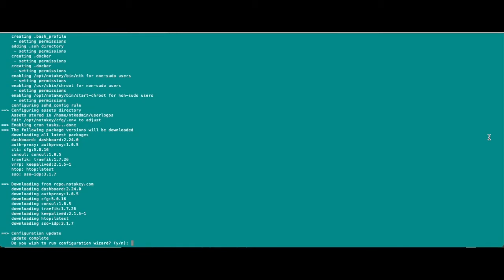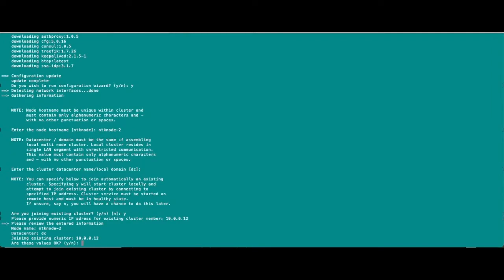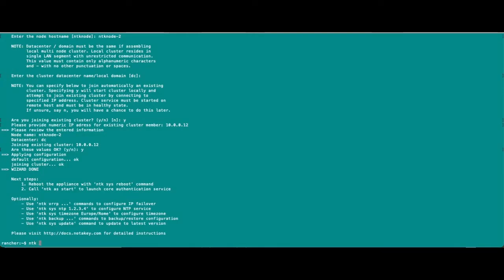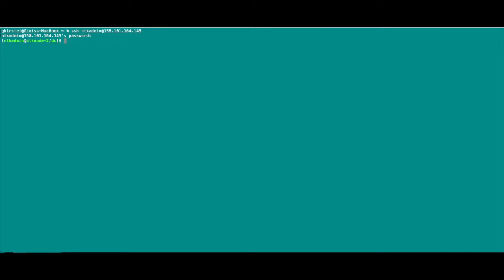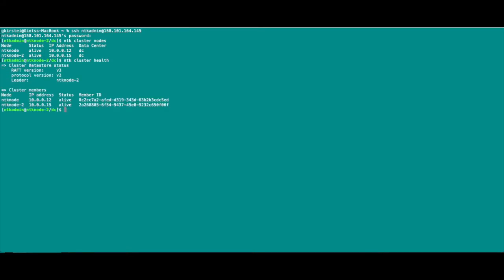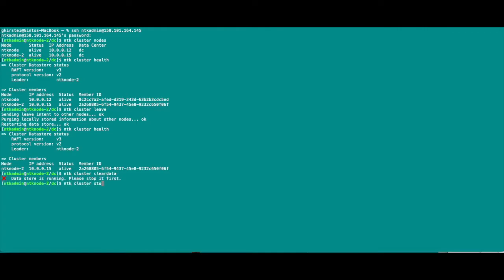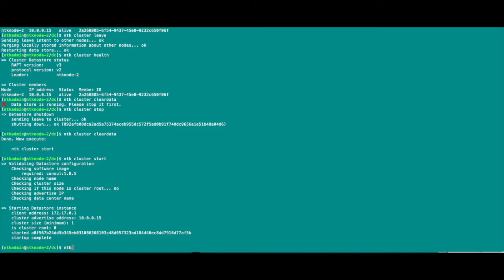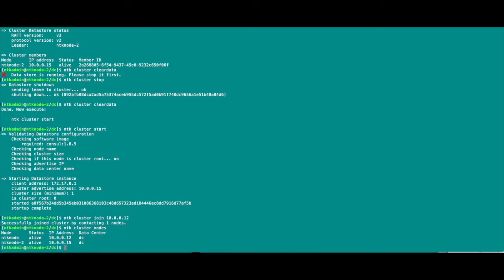How to join new VM to the Notakey cluster.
Notakey is a smartphone-based solution for strong and smooth authentication and authorisation. A viable alternative to cumbersome hardware solutions.
Notakey Authentication Appliance (NAA) is a RancherOS Linux-based virtual machine.

In this short video we show you how to join the NAA cluster.

Prerequisites:
VM with RancherOS installed on HDD and Alpine console activated.
One NAA installed and running on VM in the same Data center.